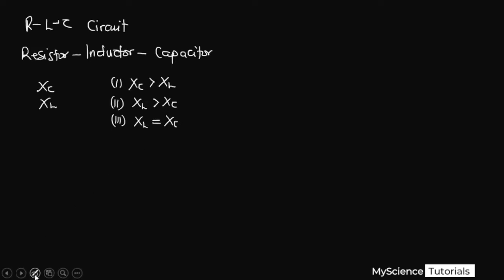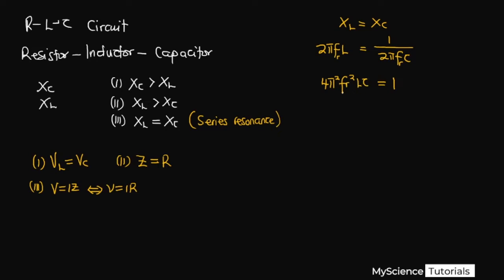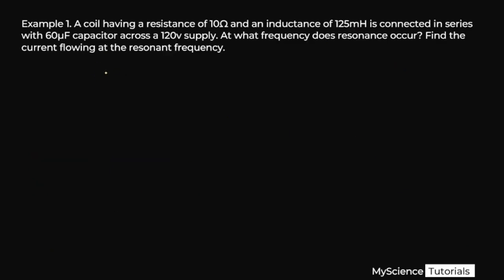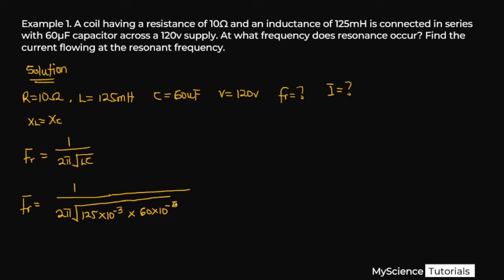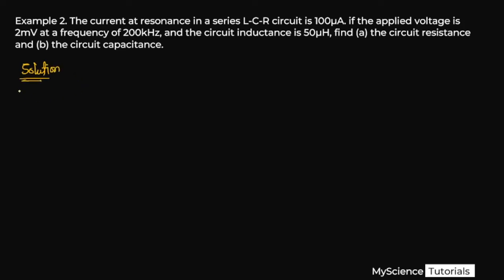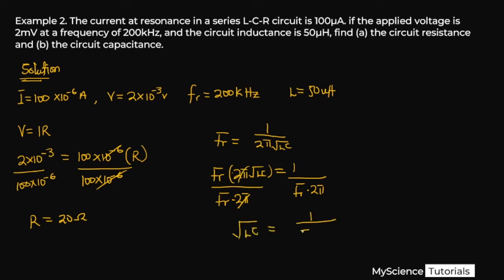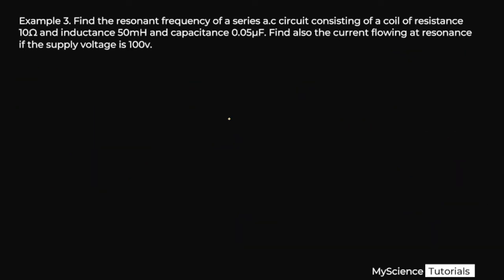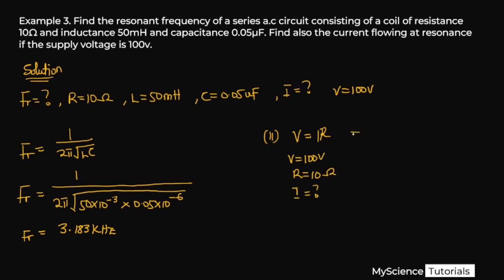Resonant frequency (AC theory)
In this video, we want to look at how to solve problems involving R-L-C series AC Circuit when the circuit is at resonance, thus capacitive reactance equals inductive reactance.

We love you guys
From Team;
MyScience Tutorials